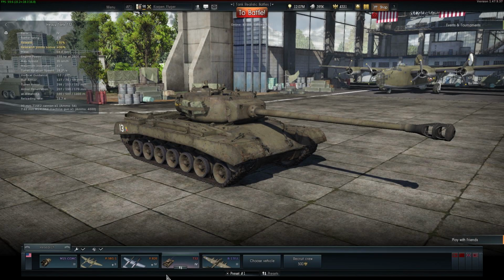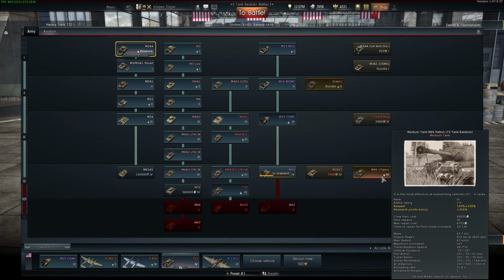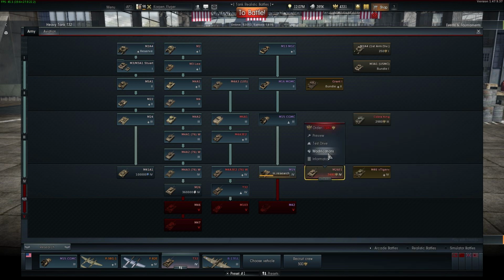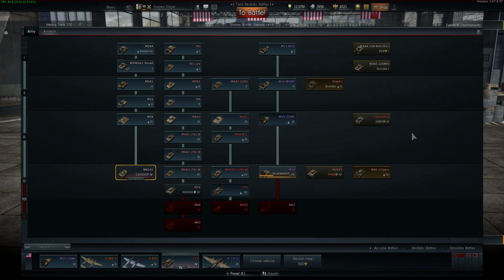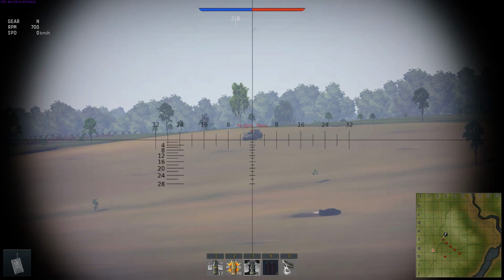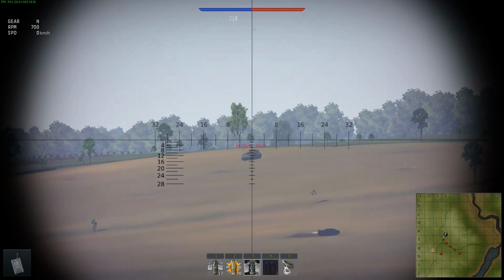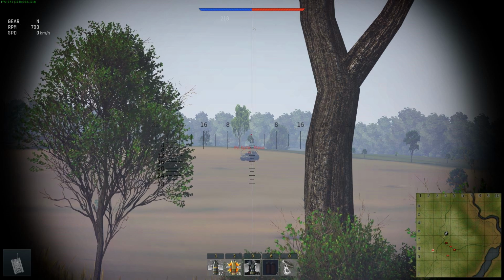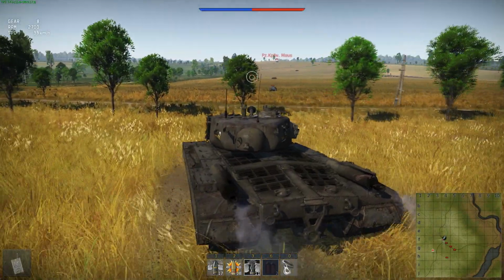How to Kill a Maus w. US Tanks (Medium/Close Range)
This is a weakspot tour and a guide on how to knock out a Maus in a head on duel situation at ranges up to roughly 1000 meters.